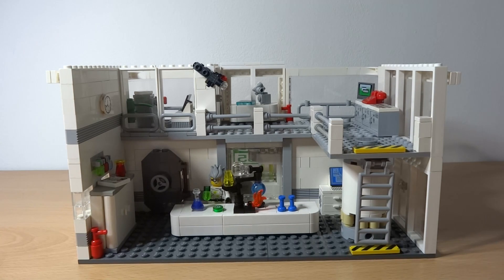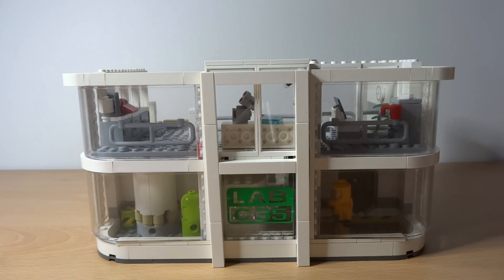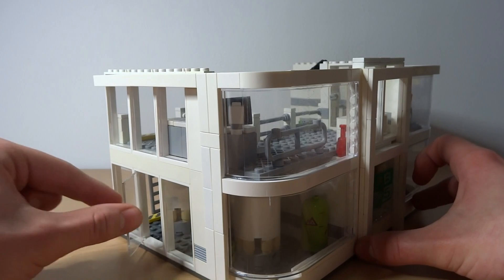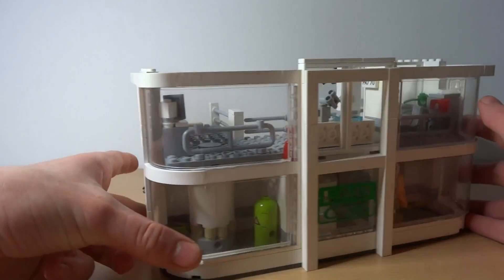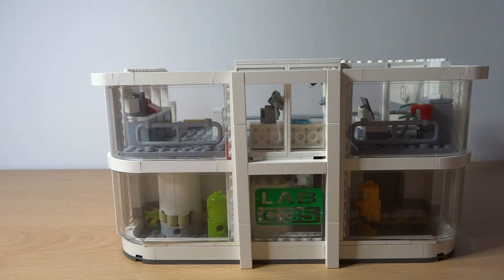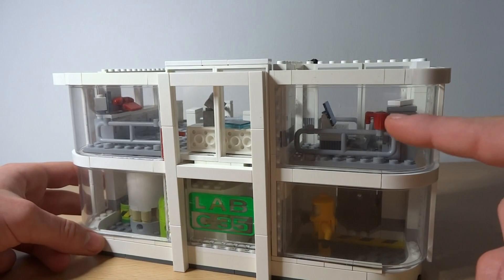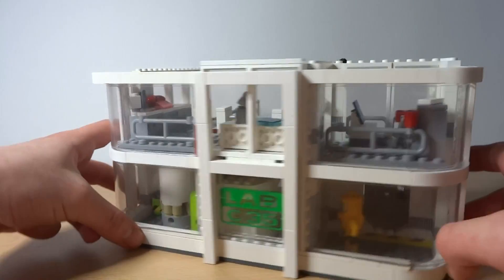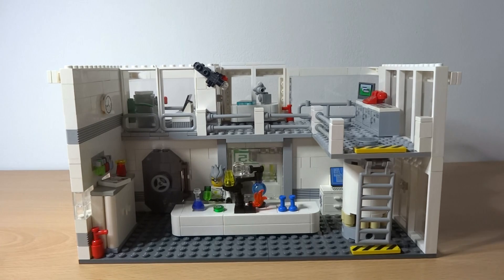Lego Science Lab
A Lego science laboratory as requested. Includes lots of details such as a chemistry set, uranium reactor, microscope, office, flasks and more!